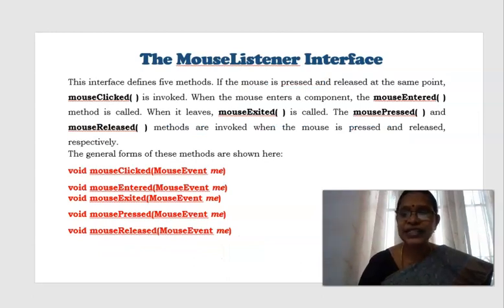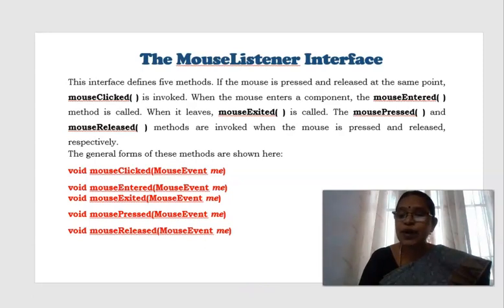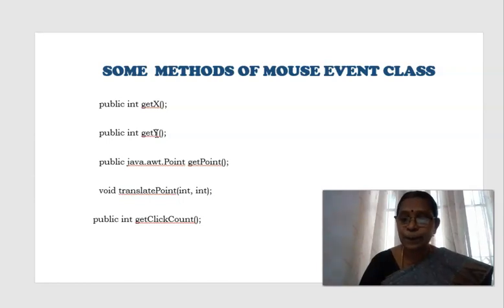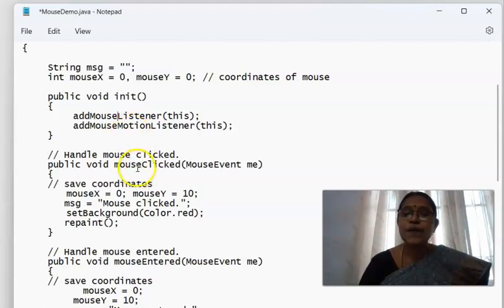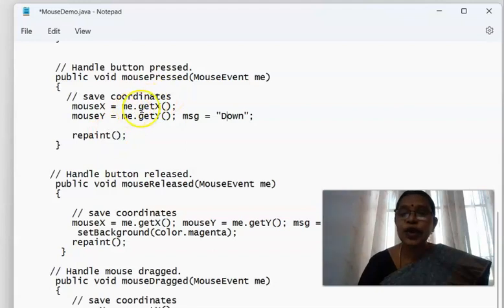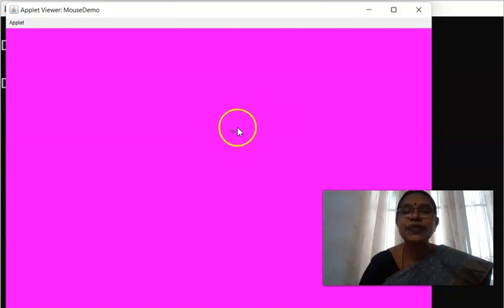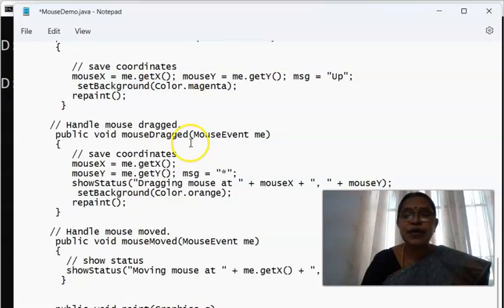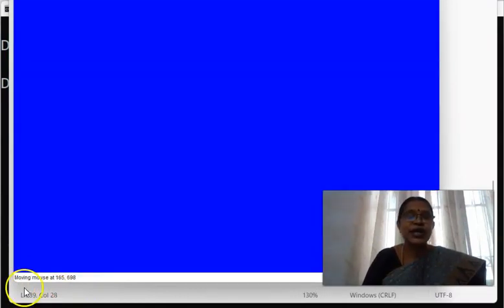MouseEvents Event and MouseListener Interface Dr G Germine Mary